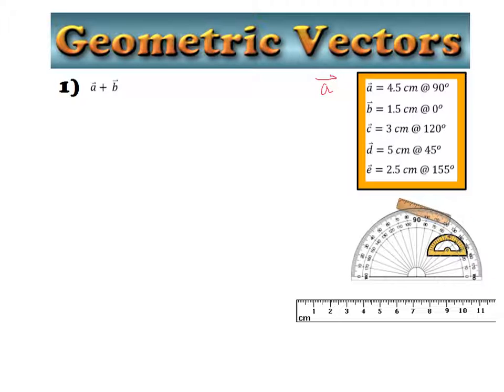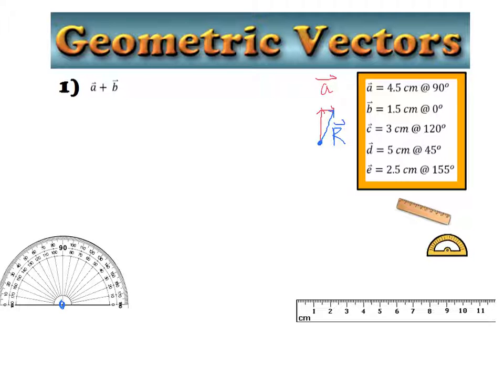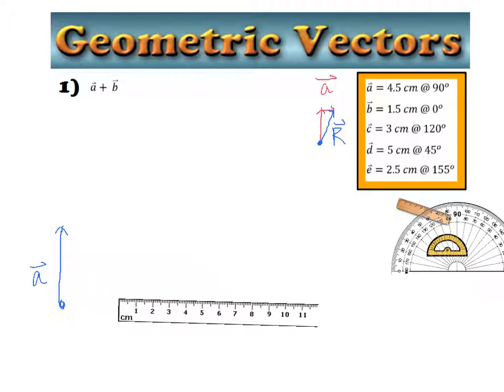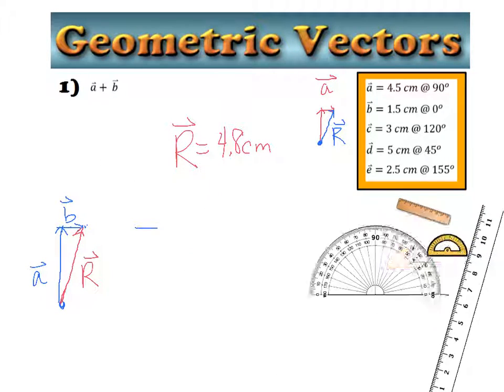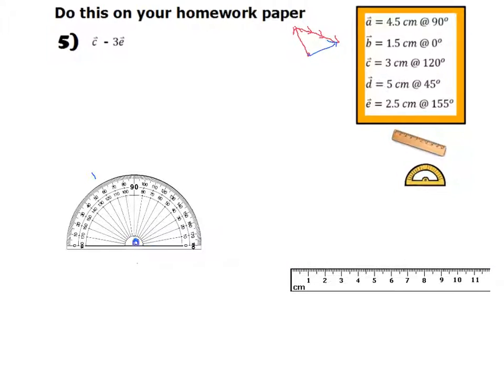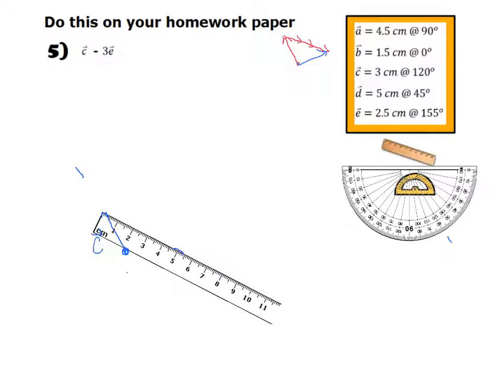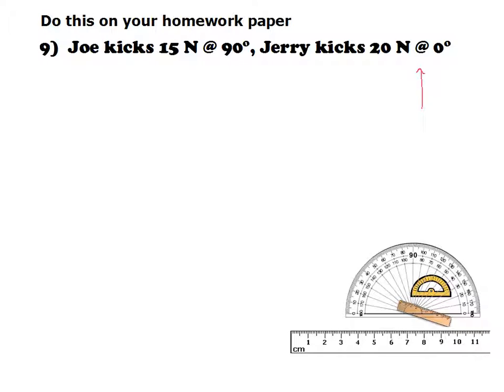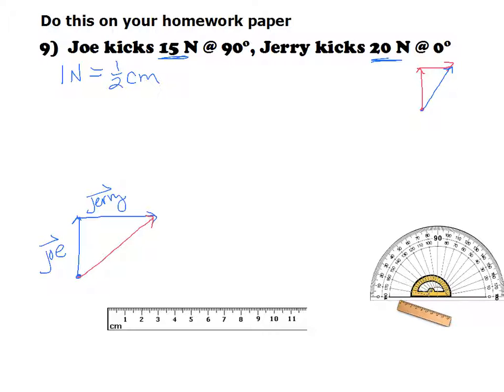PreCalc - Geometric Vectors